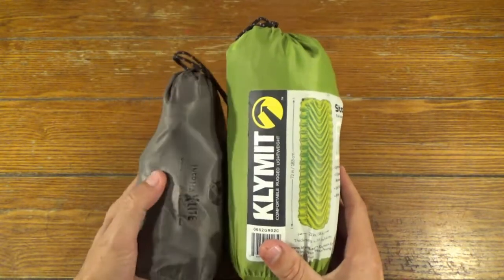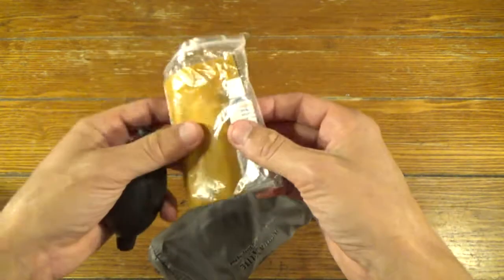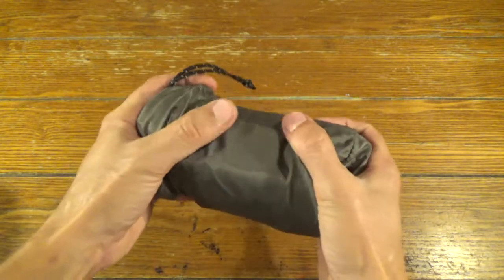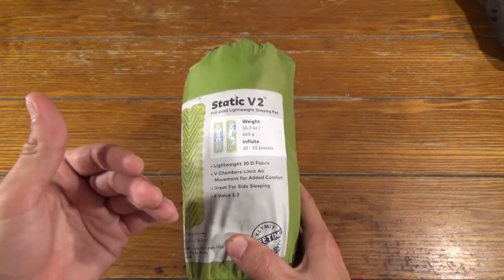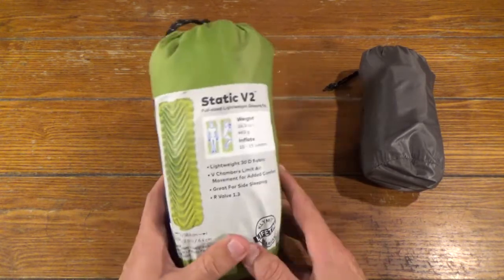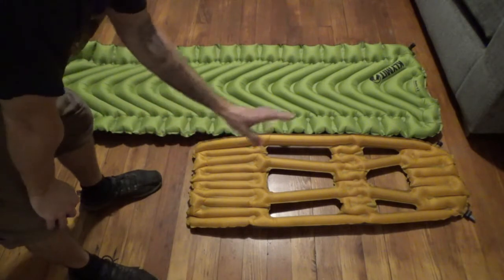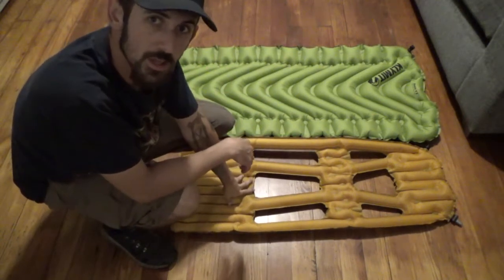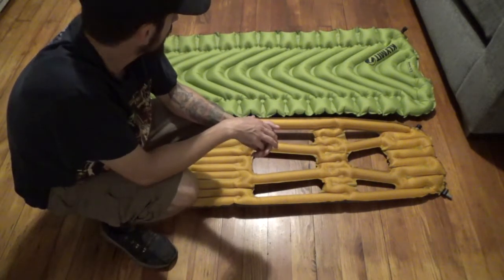A Klymit Change: Upgrading My Sleeping Pad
Upgrading Sleeping Pads is the main theme of this video. I previously own a Klymit Inertia X-Lite and decided to make the switch to the Klymit Static V2. I dwelve into both sleeping pads specs and give a main reason as to why the switch was made. Join me if you like and find out what that reason would be.

Sleeping pads discussed:

Klymit Inertia X-Lite
Klymit Static V2